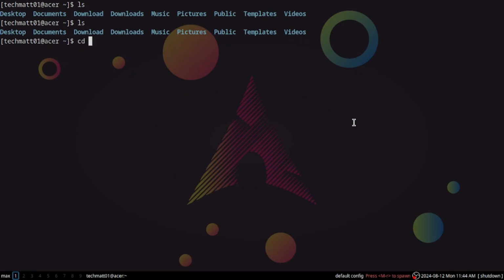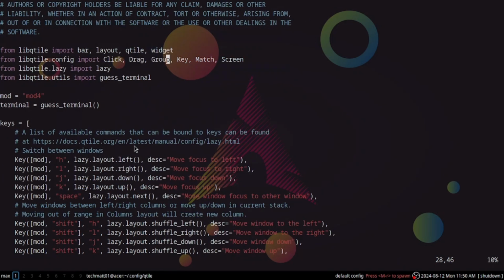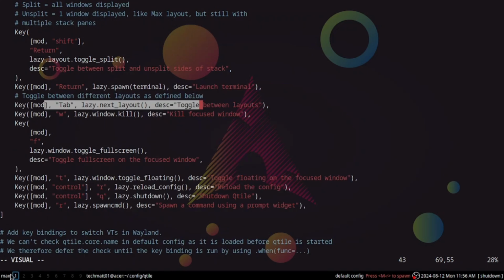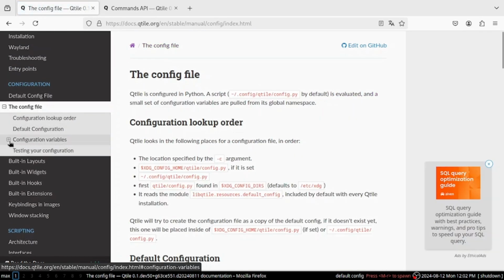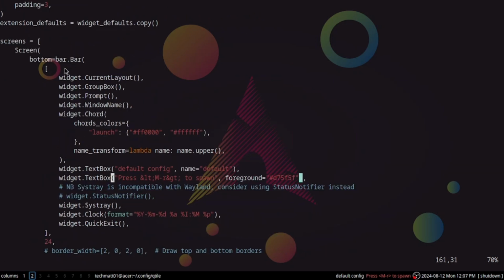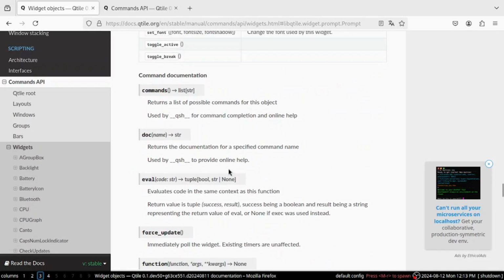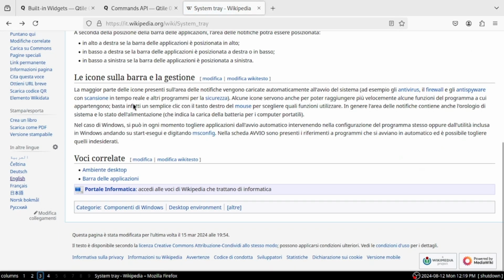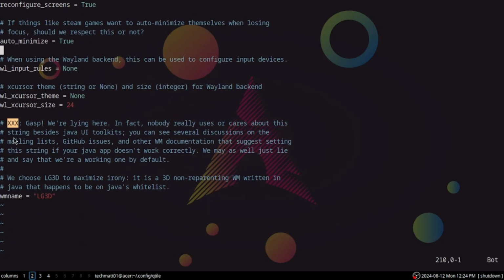Setting Up and Learning Qtile on my new Arch Linux Build #1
In this video I am going to setup and learn more about Qtile on my new Arch Linux build :)
This is gonna be the first of a new short playlist, in which I'll try to customize as much I can this window manager.

Bye from TechMatt!